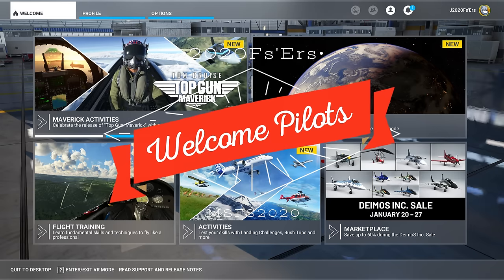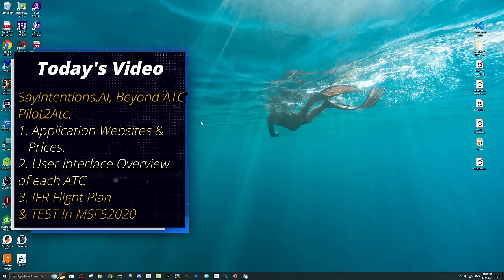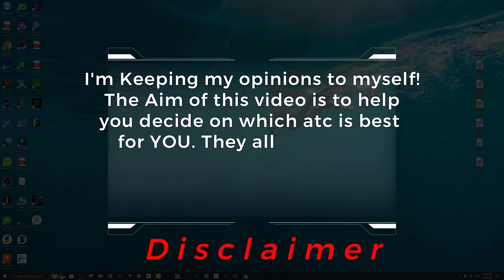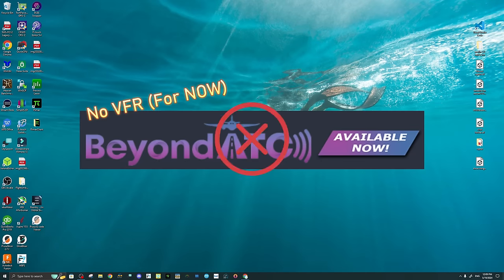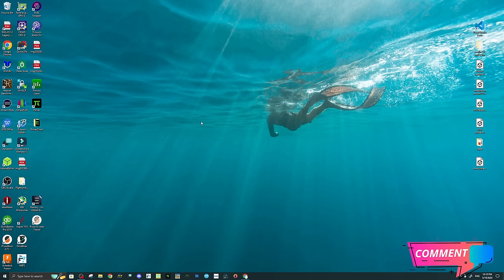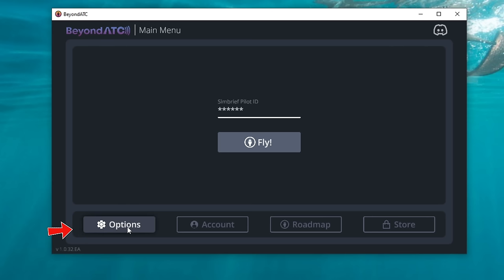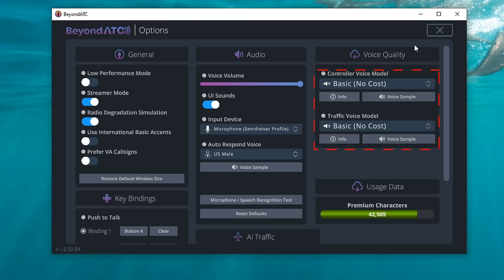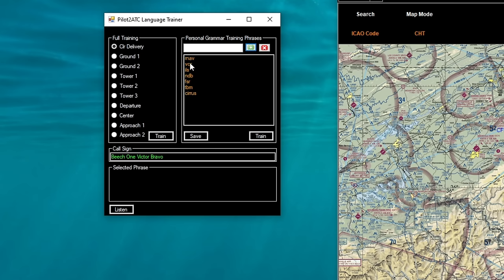What ATC is BEST for YOU in MSFS2020? Breakdown of Top 3 ATC apps: Websites, UI, Price, Test Flight.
TOP AI ATC APPS FOR MSFS2020: Full test flight in which we are testing out Sayintentions.ai, Beyond Atc & Pilot2 Atc to figure out which one is best for you! This is all going to depend on your needs as the user . Which features grab you the most ? Is it Price? Or maybe ease of use ? Or Maybe an offline all in 1 solution. What ever floats your boat there is a application for you. Come with us as we dive into the websites of each application going over some of the features and prices. After that we will briefly touch on all of the user interfaces for the applications to show some of the settings. In the pilot 2 Atc app i also show how to set up the grammer so you can train your pc to your voice which is very important with this one. I then will go over the Flight plan that i have created for this test flight unfortunately we cannot perform a vfr flight due to the current limitations of beyond atc so we are sticking to an IFR flight from KAVL to KTRI. During this flight i will be showing all 3 atc's in succession so that you may see any issues with the instructions and will be much easier to remember what was said . If you have any questions please leave them below. A big Thanks To our Captain's Club Members for your monthly support and thank you to our subscribers and commenters.

Balance your settings in msfs
New Dlss Dll vs 3.7 and profile inspector
Active sky VS Xenviro Vs default Weather Msfs

00:00 start
00:26 Video contents
03:07 Sayintentions Website
06:06 Beyond Atc Website
08:00 Pilot2Atc Website
09:50 Sayintentions UI
11:11 Beyond Atc UI
11:30 Simbrief Creating a Fpl
12:49 Beyond Atc UI.
14:15 Pilot 2Atc UI
17:28 Flight Plan for today
19:36 SI ATIS
20:12 BD ATIS
20:48 P2atc Atis
21:32 SI Clearance
22:43 BD Clearance
23:46 P2 Clearance
24:54 SI Taxi
28:04 BD Taxi
28:55 P2 Taxi
29:54 SI Takeoff
30:19 BD Takeoff
30:57 P2 Takeoff
31:54 SI Climb Out
33:18 BD Climb Out
34:58 P2 Climb Out
36:39 SI Descent
37:59 BD Descent
40:04 P2 Descent
42:56 SI Approach
45:36 BD Approach
47:17 P2 Approach
47:59 SI Landing & Taxi
50:32 BD Landing & Taxi
52:08 P2 Landing & Taxi
53:26 Credits